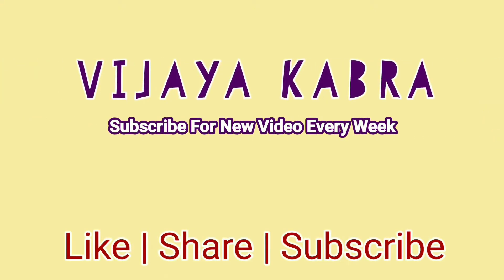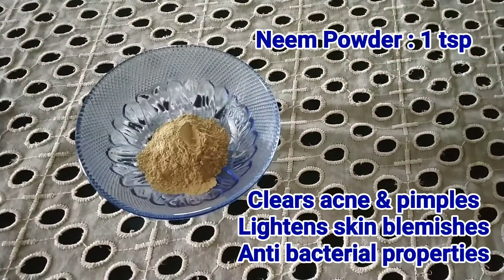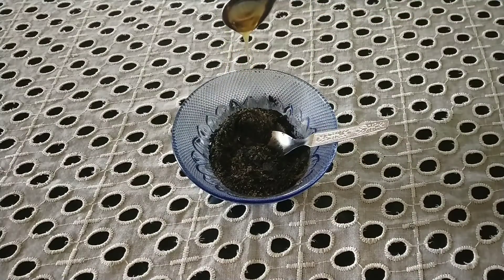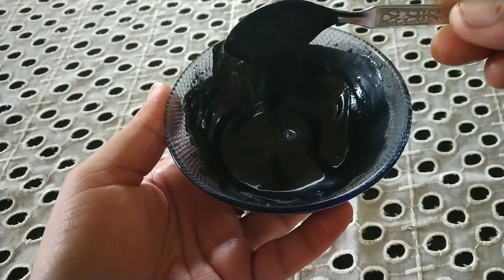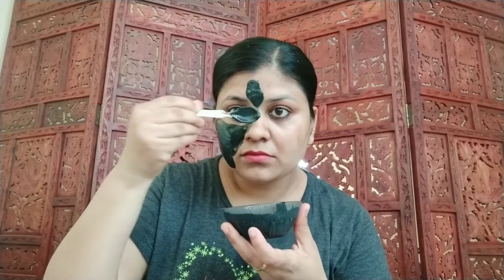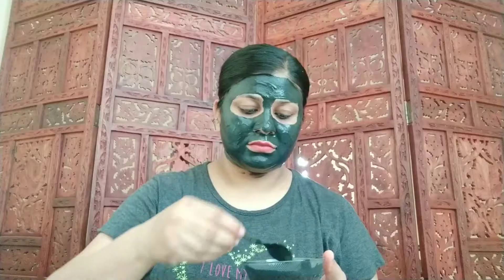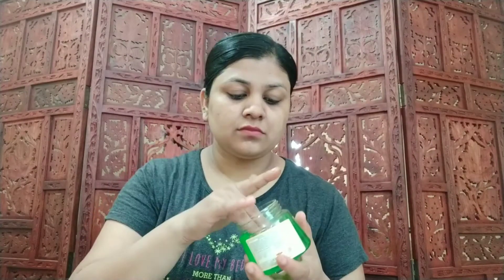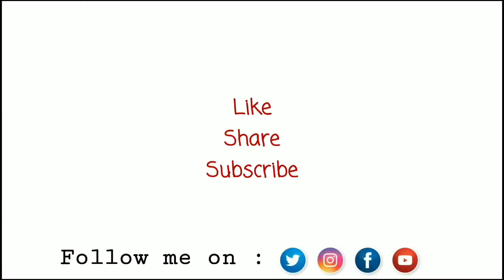Detoxifying & Purifying Facial Mask | Charcoal Face Pack | Get Clear, Soft & Healthy Skin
Hello everyone:)

Today in this video, I am sharing an amazing face mask which helps to achieve clear, soft and healthy skin. It act as detox your skin, clean your pores from within & make your skin healthy & glowing.

Try this face pack on this monsoon season & get super healthy
& glowing skin.

I hope you guys enjoy this video and found it helpful.

(Its totally free of cost but means alot to me)

Spread Positivity & love,
vijaya